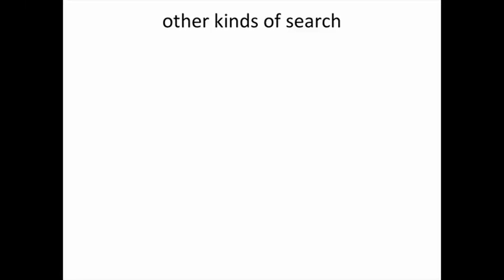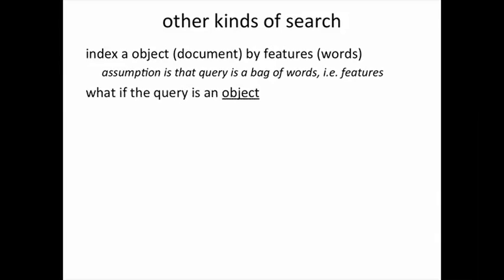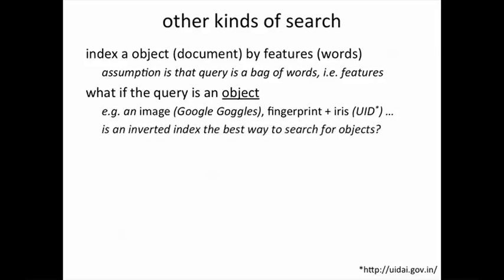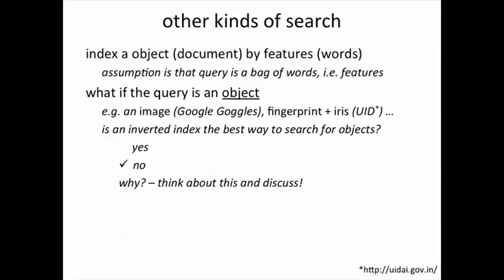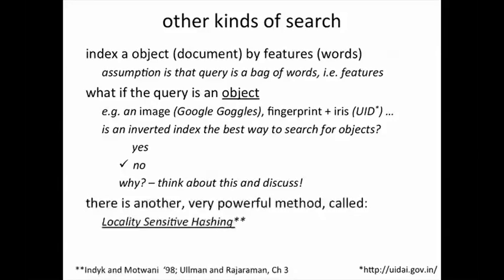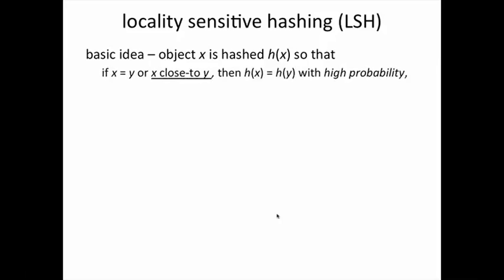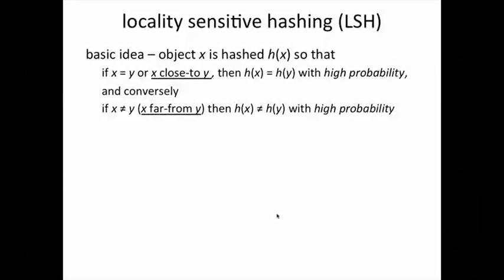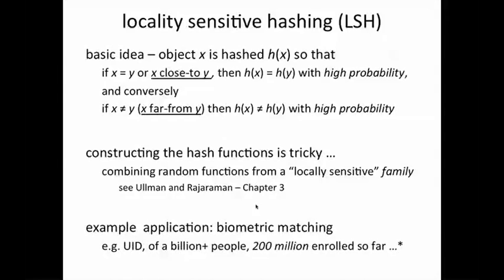2 10 1 7 1 Object Search 5 07